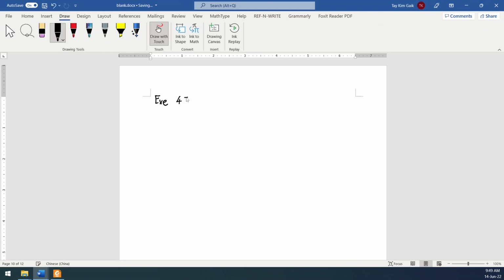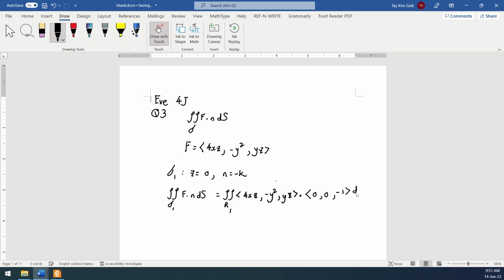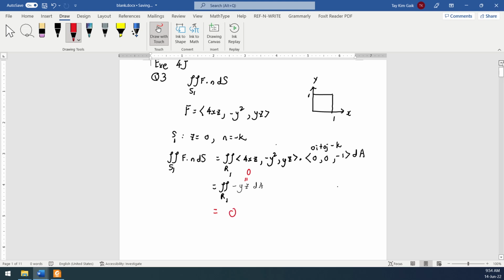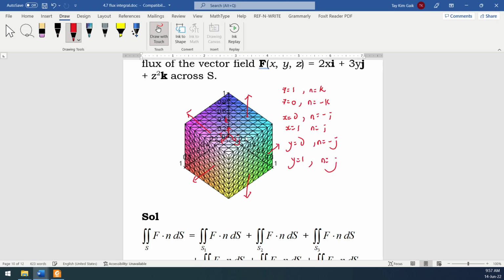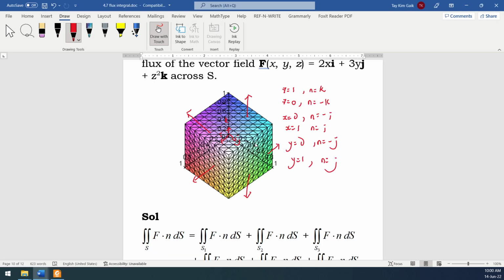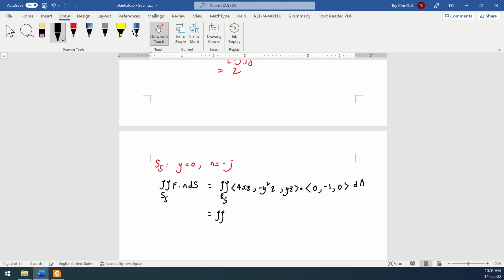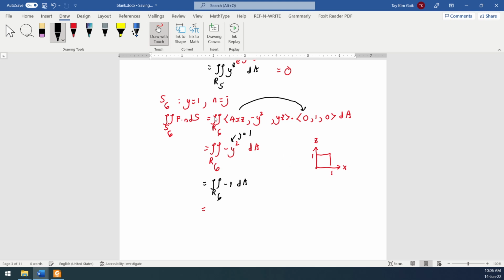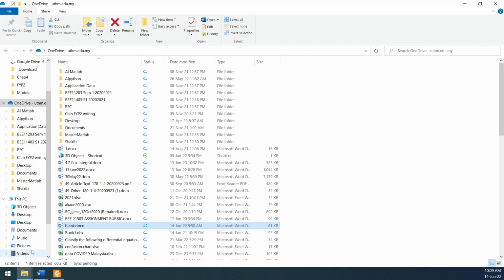Flux integral tutorial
This video shows flux integral tutorial,